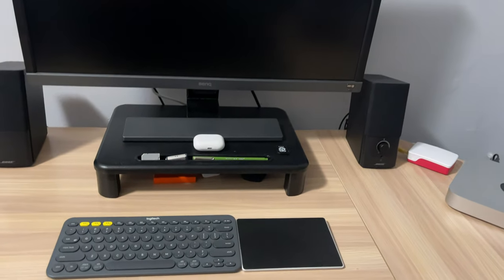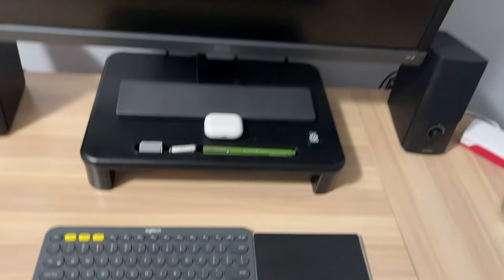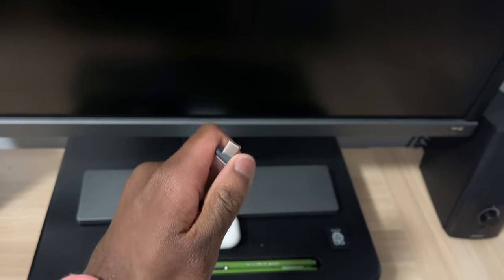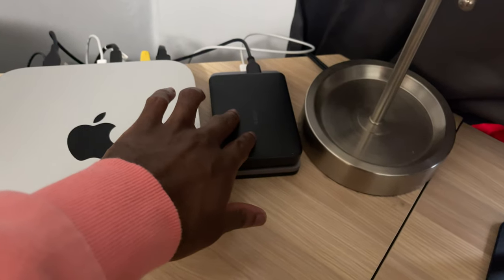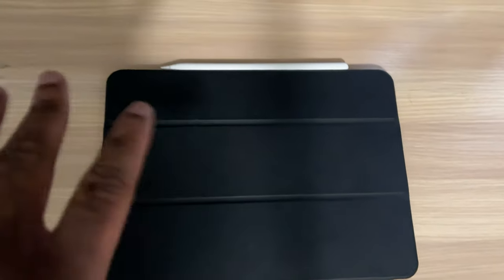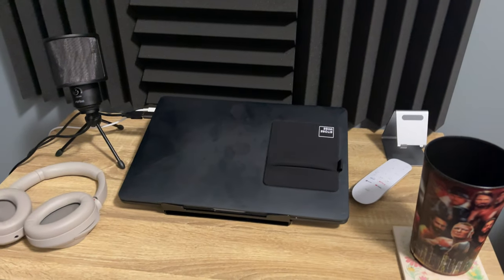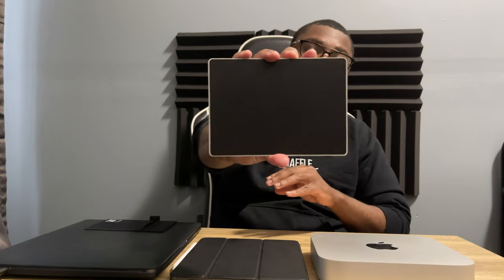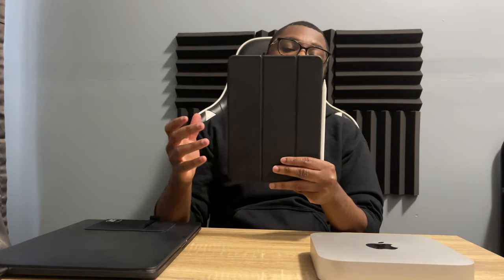MY 2020 TECH SETUP - DESK TOUR - MAC MINI M1, SONY XM4, MACBOOK PRO 16INCH, & MORE!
Today we take a deep dive into my 2020 tech setup and workspace. I spent the year trying out plenty of different workflows and have settle on these select items heading into 2021!

Sony WH-1000XM4
Magic Trackpad 2
Logitech K380
Mac Mini M1 8gb
iPad Pro 11inch
Fifine USB Microphone
iPhone 12 Pro Max
Apple Watch SE 40mm